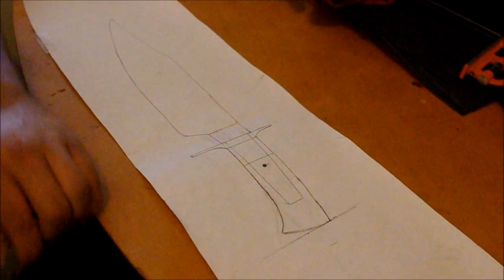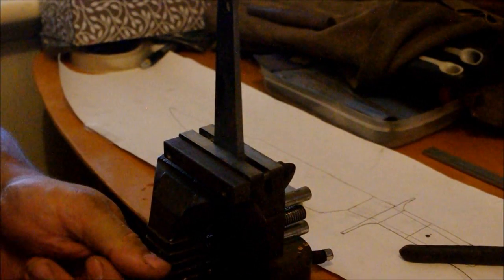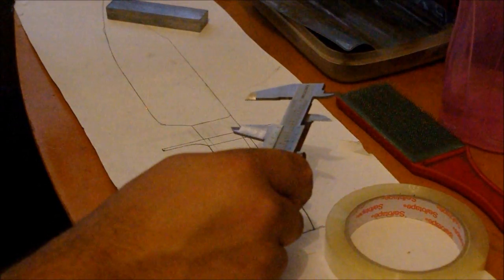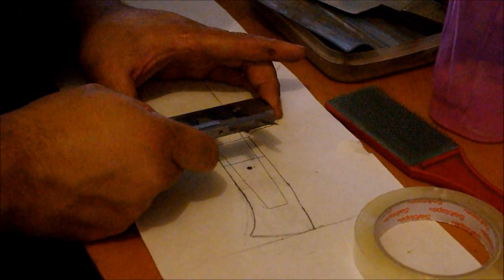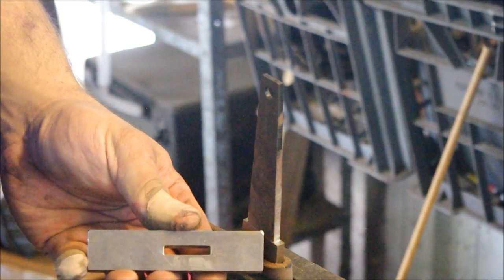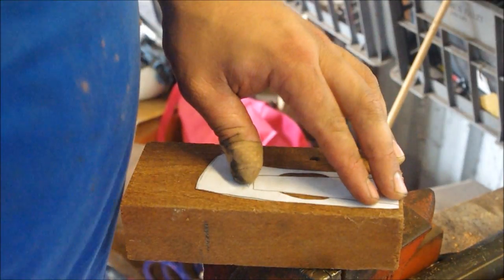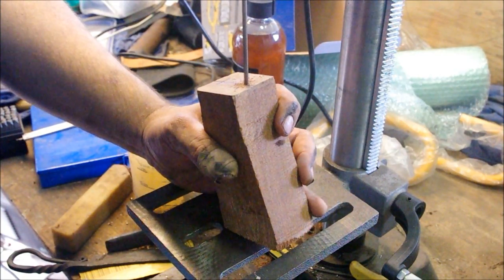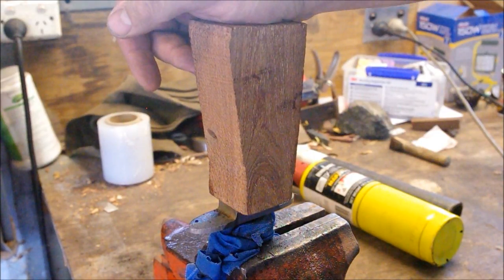Rough Fitting a Musso Style Bowie Knife Guard and Handle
In this video I share an in depth look into how I mount a guard and handle on a hidden tang knife.

I have an etsy store!